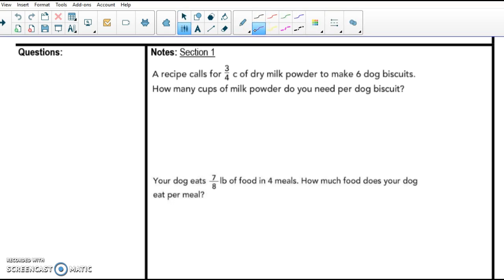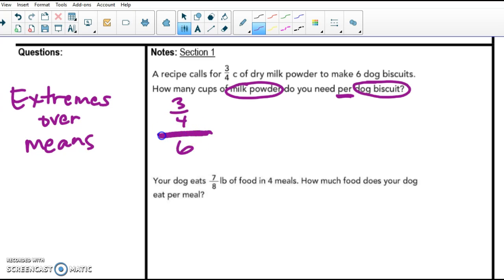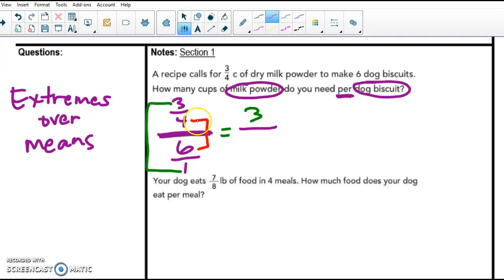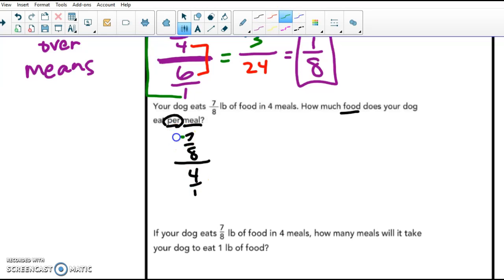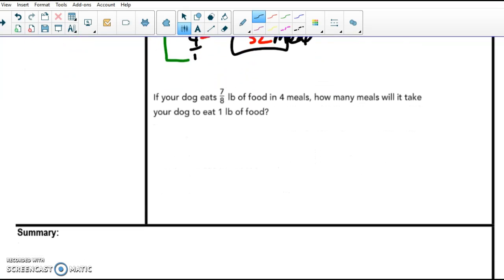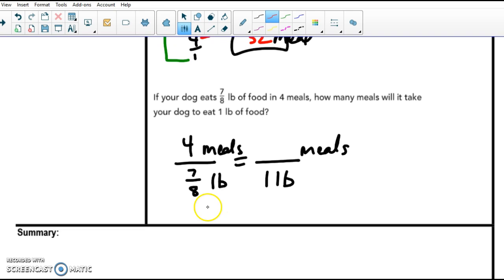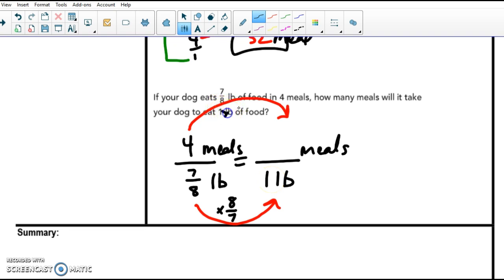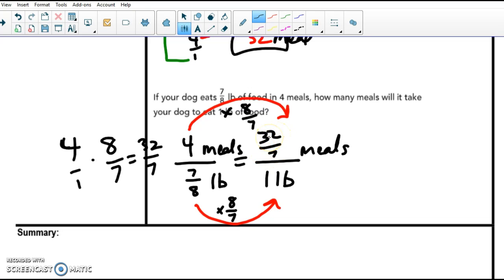PA 7.4 video notes part 1